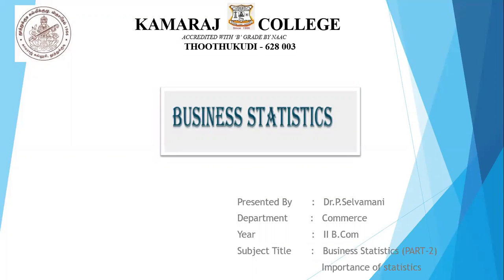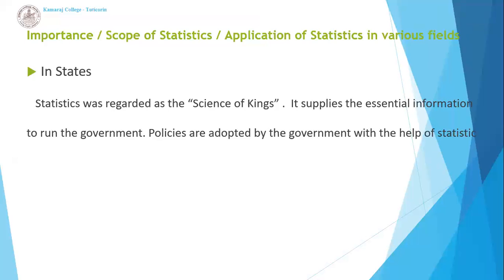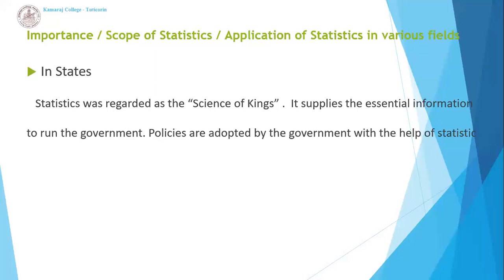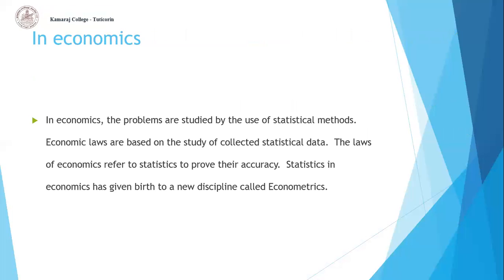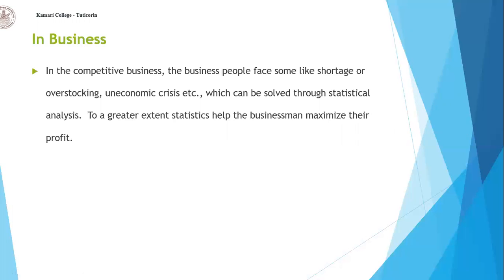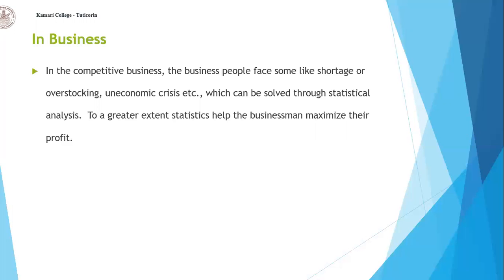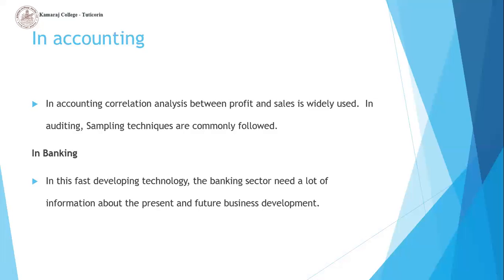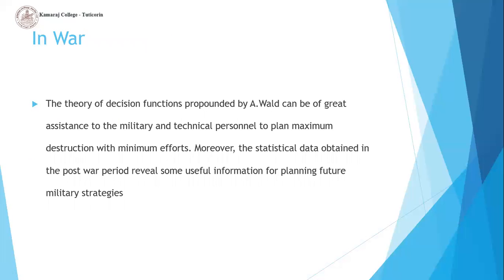Com Business Statistics part 2